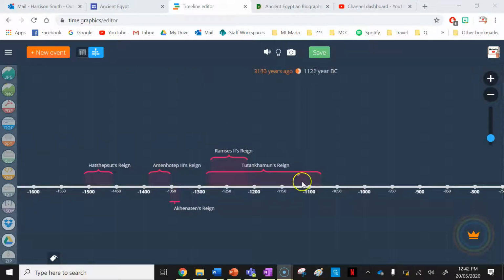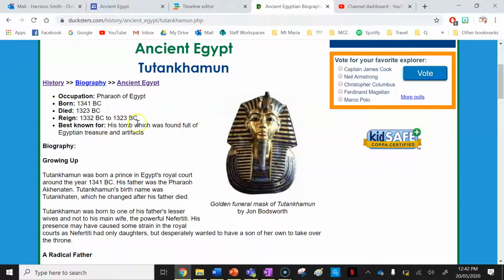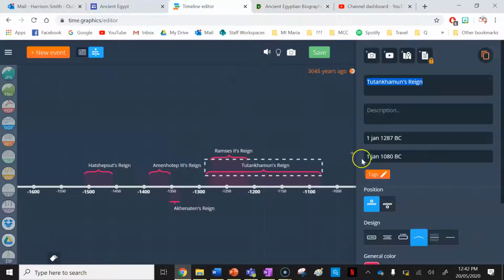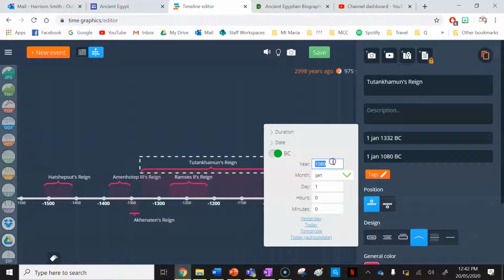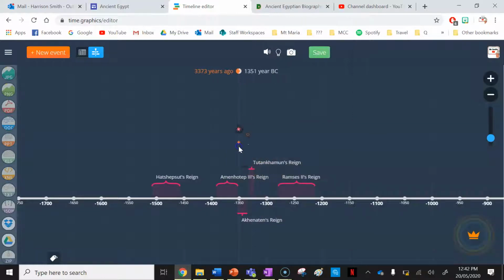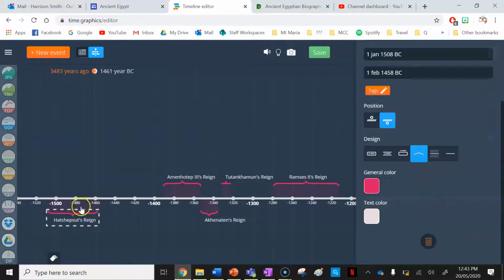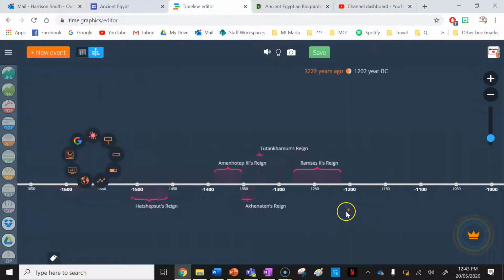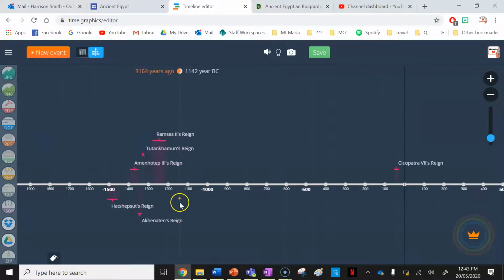How to use Timeline Editor